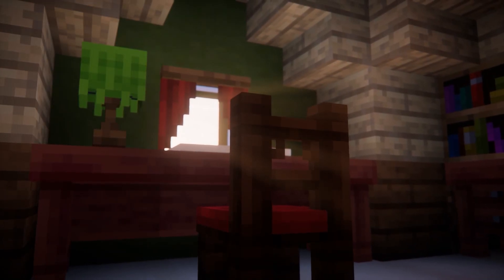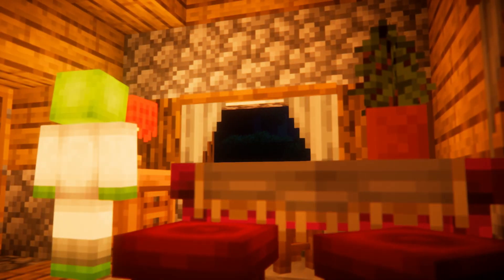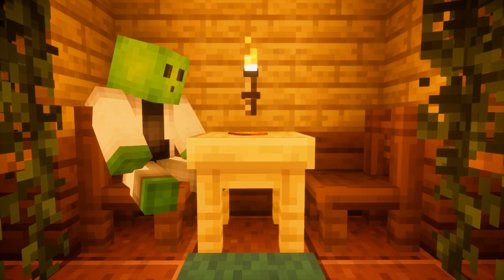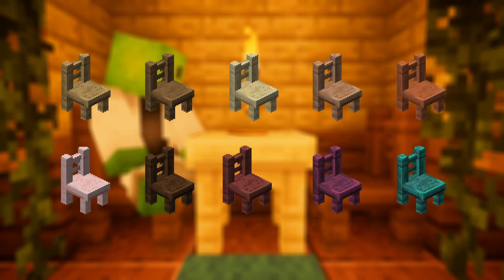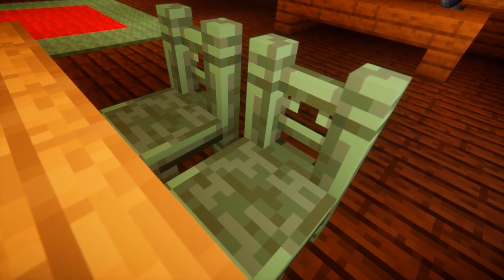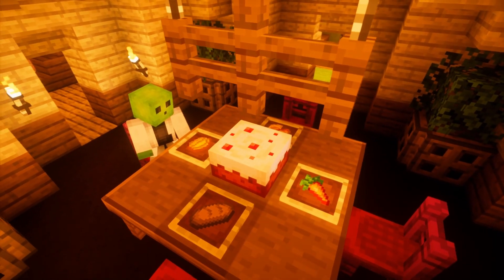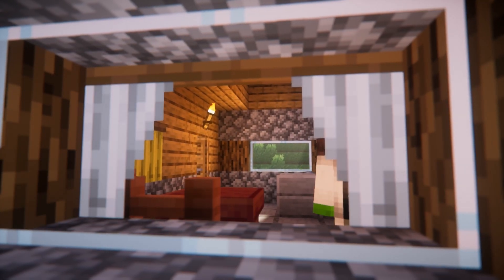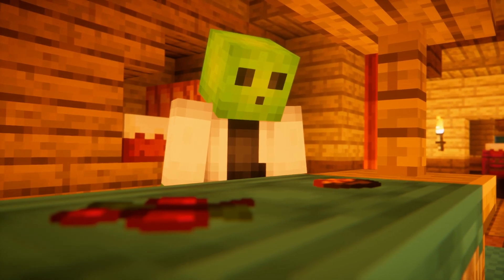Minecraft - Valhelsia Furniture Mod Showcase [Forge & Fabric 1.20.1]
Valhelsia Furniture adds a range of furniture to furnish a player's interiors. Though it may offer a smaller range of furniture, each new block comes with either several wooden or wool variants to choose from, providing dozens of choices in colours schemes and styles to suit the build the best.

Mod Topics
00:00 Overview
00:32 Furniture
00:57 Furniture Properties
01:33 Conclude